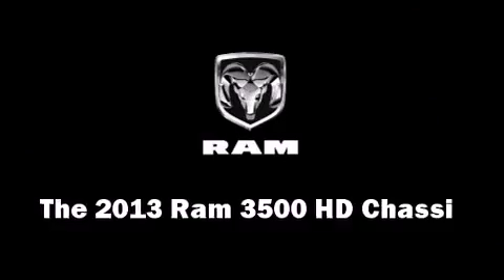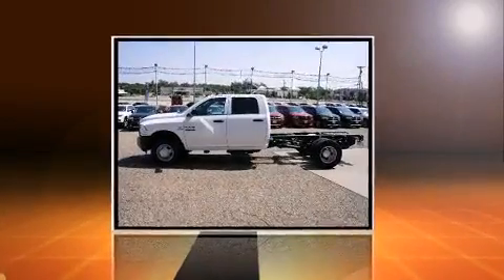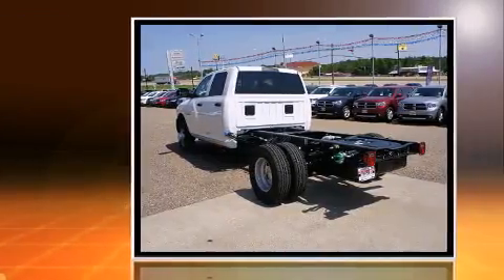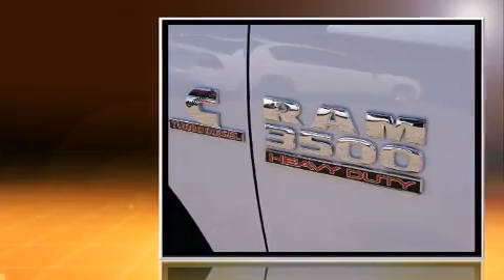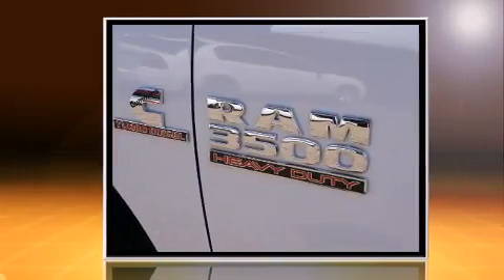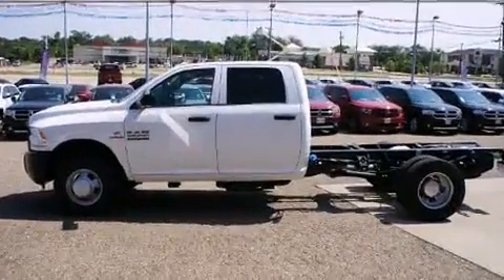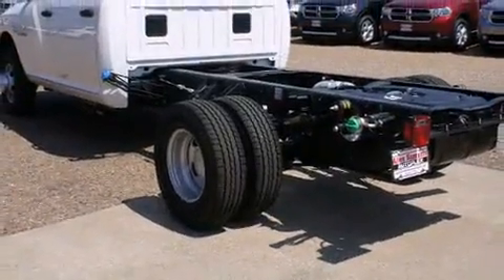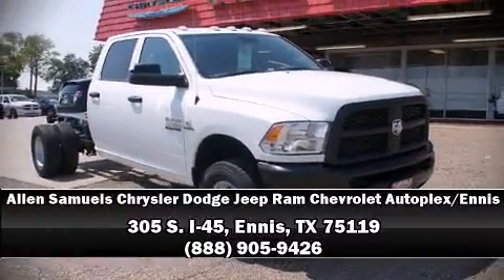Allen Samuels Autoplex